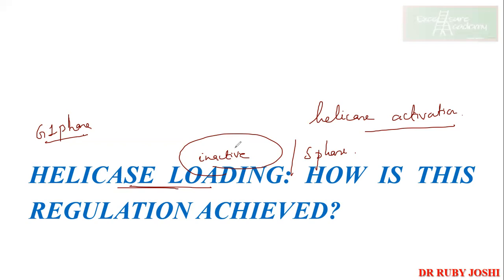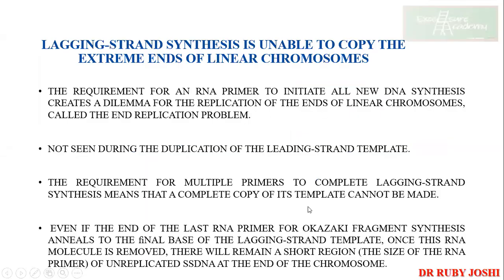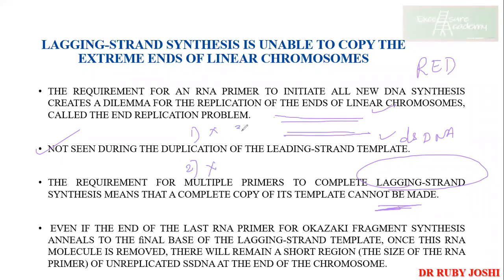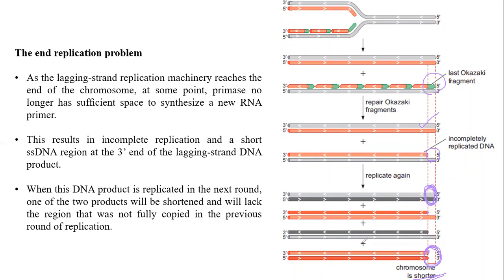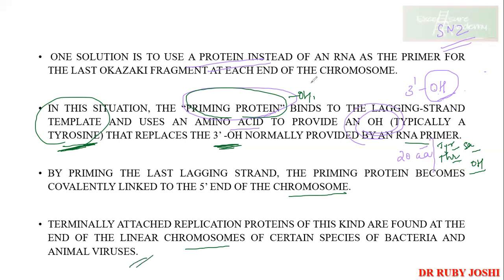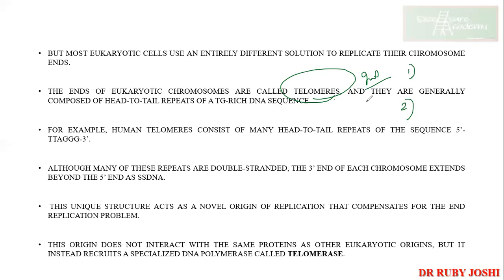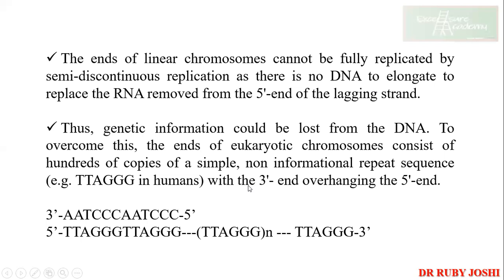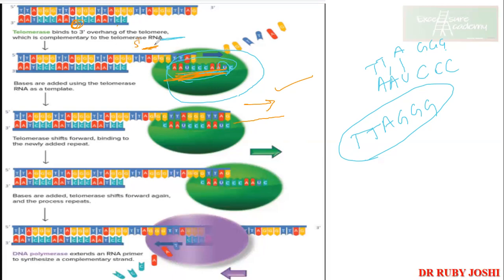Molecular_Biology Lecture_10 DNA replication Helicase_loading and Regulation